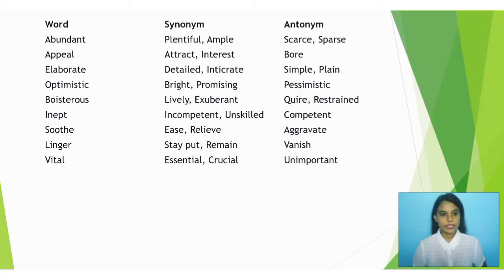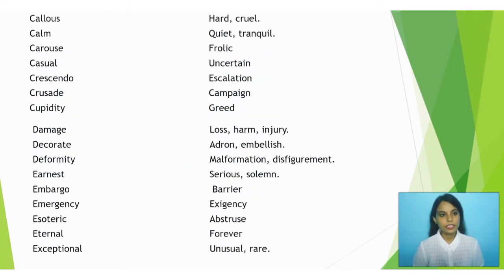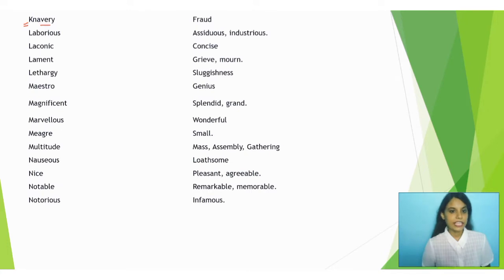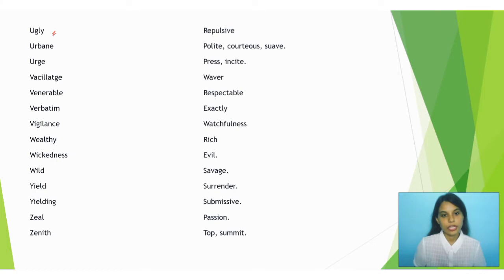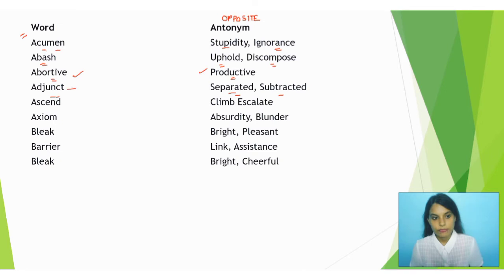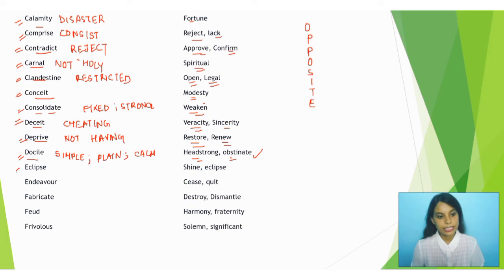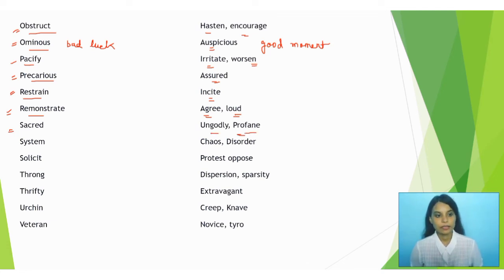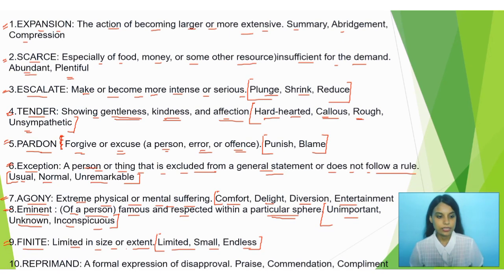Synonyms and Antonyms for Competitive Exams 2022 Questions _ Solutions _ Answers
English is an important part of major competitive and government exams. Even though the general English section is a bit tricky, candidates can fetch good scores if they have strong basics in English.

📌WHATSAPP AT

FOR

 📚   STUDY MATERIALS